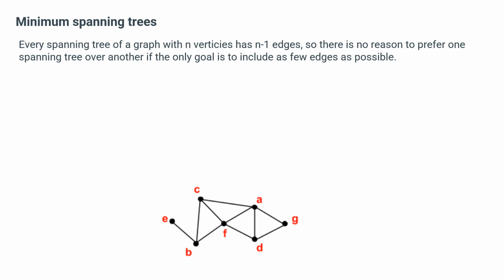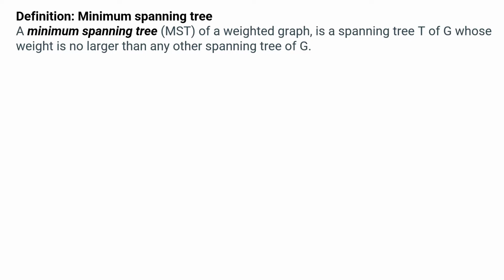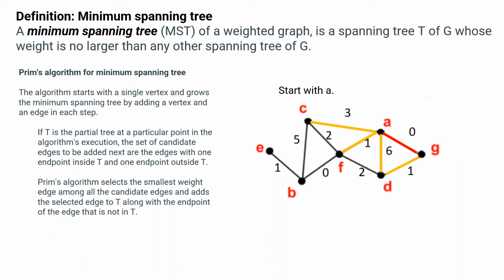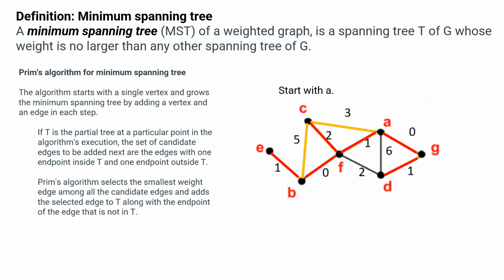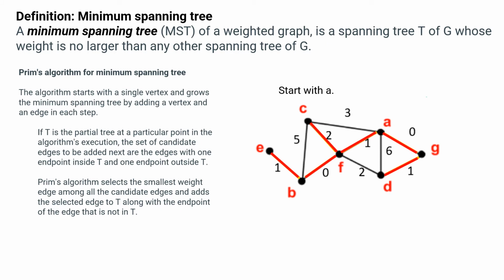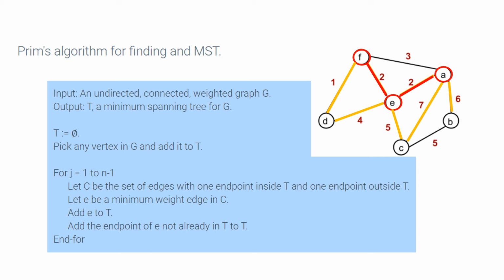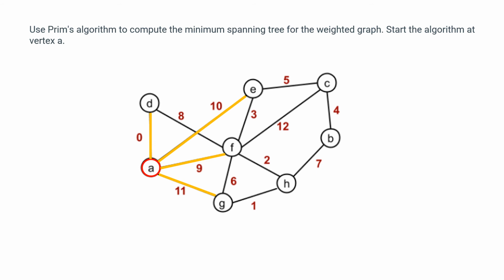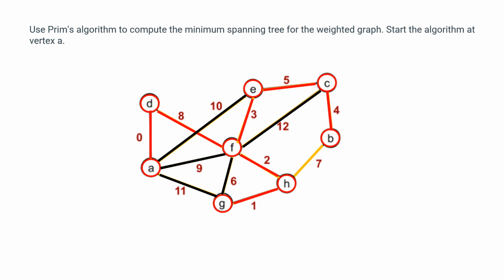Minimum Spanning Trees